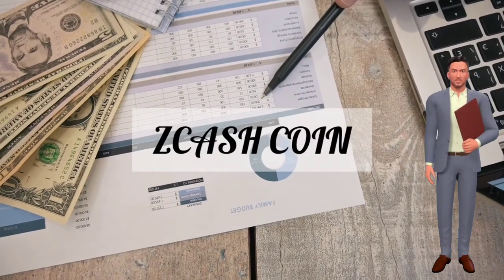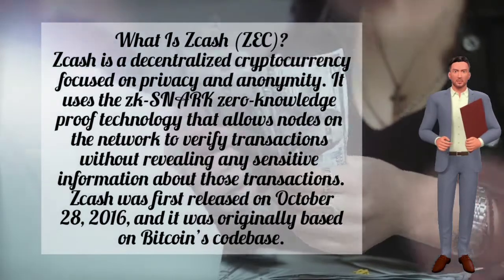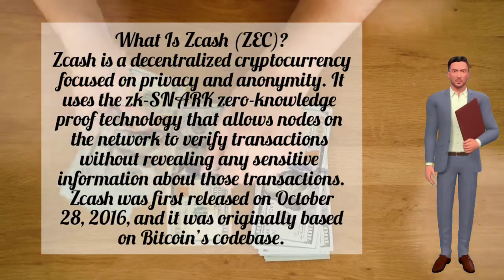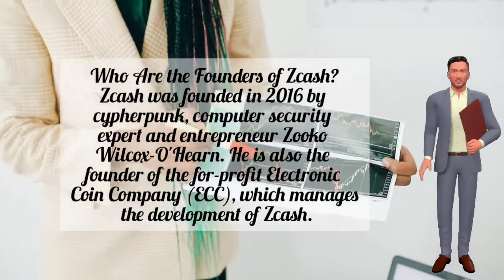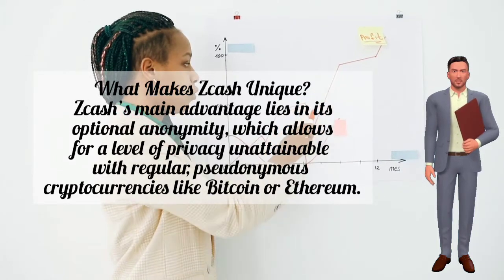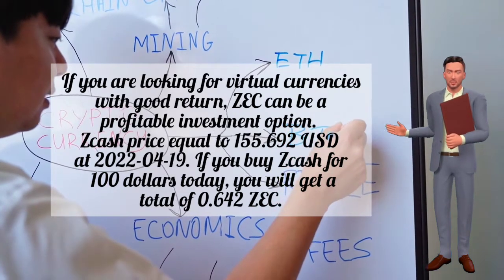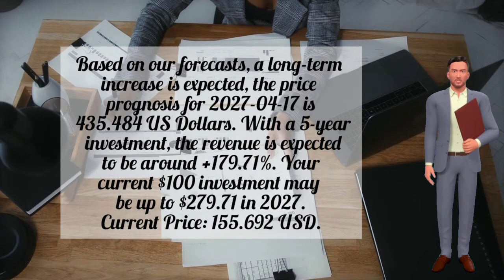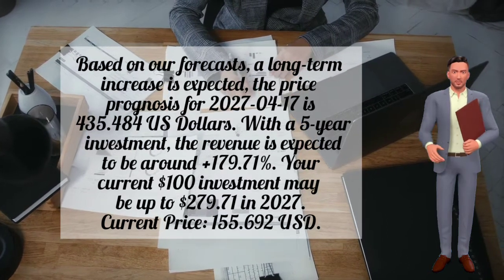ZCASH Price Prediction and Analysis 2022 | Why you should buy Zcash? Is Zcash a Good Investment?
Every Adversity, Every Failure, Every Heartache Carries With It The Seed On An Equal Or Greater Benefit. We Have That Seed ( Knowledge & Experience ) Of Greater Benefit We Pay Millions To Get That Seed, Its Available For Everyone.We Know If You Are In Pain (Loss) Fake Companies Can Try To Take Advantage Of Your Fear By Telling Different Stories Worried Not We Are Only One Text Away From You Don’t Hesitate We Are Here To Help You Out.!!The information Contained Herein Is Generic In Nature And Is Meant for Educational & Entertainment Purposes Only.

① Market Up Dates.
② Latest Opportunities In The Market.
③ Learn Money Management From Us.
④ Learn Investigation Of Platform Provider If It's Real Or Fake.
⑤ How To check If Platform Provider Charging Hidden Charges.

 Appreciate Our Efforts With Like 👍 Button It Feel Valued And Drives Us To Do Our Best!!

Process of Schedule A Phone call !! Leave Your Name /Number And Country Name Throw Chat Box Of Our Website Our Team Is Ready To Assist You Anytime You Need Help Schedule A Call We Have 📱Call Services Available On Global Level

zcash coin
zcash coin to pkr
zcash coingecko
zcash coinbase
zcash coin price prediction
zcash coin price inr
zcash coin news
zcash coinspot
zcash coindesk
zcash coin ath
zcash coin all time high
zcash altcoin
is zcash coin a good investment
how many zcash coins are there
is zcash a good crypto
is zcash on coinbase
zcash explained
zcash coin bureau
zcash coin buy
zcash coin binance
zcash coin price history
zcash coin chart
zcash coin calculator
zcash coin coinmarketcap
zcash coin cost
zcash electric coin company
ncash coin launch date
zcash coin kaç dolar
zcash coin explorer
zcash coin exchange
zcash coin exchange rate
zcash coin
zcash coin founder
zcash coin future
zcash coin
zcash coin forum
can i buy zcash on coinbase
zcash coin graph
zcash
zcash coin history
zcash coin halving
zcash coin
zcash coin inr
zcash coin info
zcash coin investing
zcash world coin index
is zcash a privacy coin
zcash price in pakistan
how much is zcash worth
zcash value
how much is 1 zcash worth
zcash coin launch date
zcash coin market cap
zcash coin mining
zcash coin mining calculator
zcash coin
zcash coin nedir
zcash coin ne olur
lite coin
bitcoin
bitcoin price
bitcoin to pkr
lite coin pkr
bitcoin price usd
bitcoin price in pakistan
lite coin miner
bitcoin to usd
bitcoin account
bitcoin app
bitcoin account create in pakistan
bitcoin app download
bitcoin account create
bitcoin account login
bitcoin address
bitcoin account in pakistan
bitcoin blocks
bitcoin binance
bitcoin business
bitcoin blast
bitcoin buy
bitcoin black
bitcoin business in pakistan
bitcoin billionaire
lite coin chart
bitcoin cash
bitcoin currency
bitcoin cash to pkr
bitcoin chart
bitcoin current price
bitcoin calculator
bitcoin cash price
bitcoin dominance
bitcoin dollar
bitcoin dominance chart
bitcoin download
bitcoin death cross
bitcoin dollar price
bitcoin definition
bitcoin dollar rate
lite coin earn free
bitcoin earning
bitcoin exchange
bitcoin etf